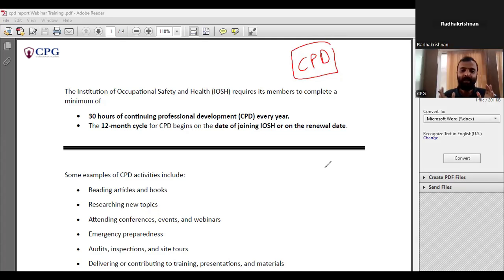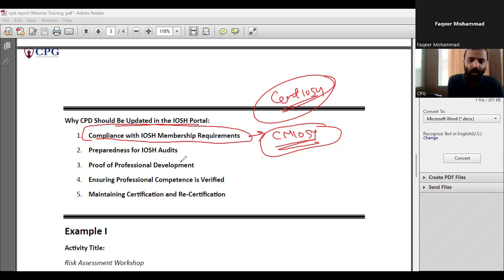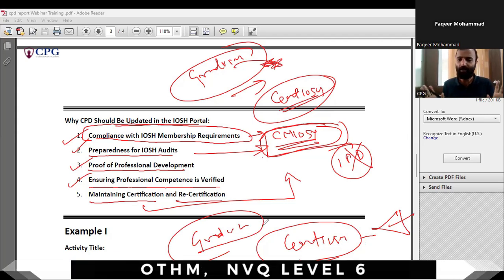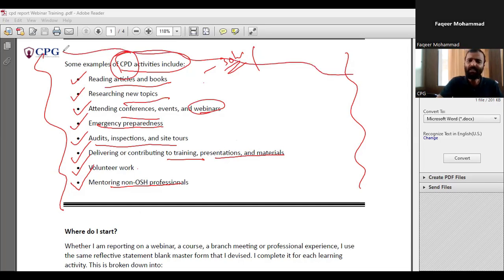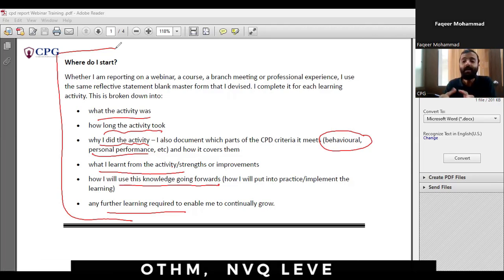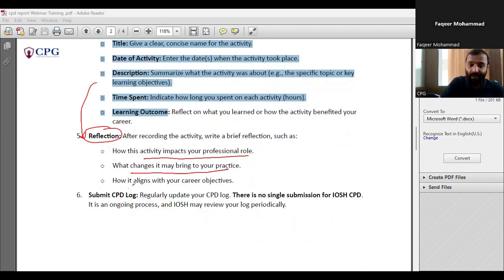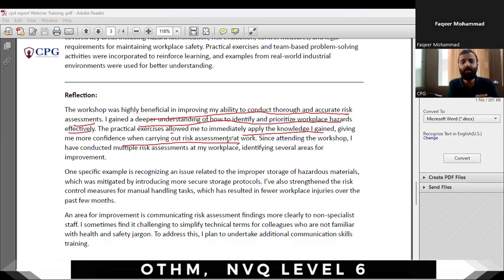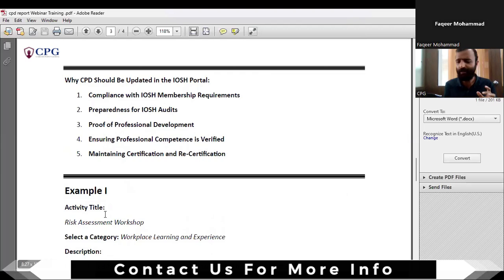How to complete your CPD Activity (IOSH) - Webinar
"Within this webinar, we take you through the process step by step on how to complete your CPD activity for IOSH. Whether you're a full professional in health and safety or just starting out on your journey within occupational safety, this tutorial will take you through the CPD process and make sure your professional development is current.

You will learn how to record your CPD activities, what evidence to include, and how to assemble your CPD portfolio for IOSH accreditation. The course covers the best practices that will help you manage your CPD effectively matched to IOSH standards.

It serves the needs of professionals interested in development learning about health and safety management, risk assessment, workplace safety, and occupational health. Meet the challenges of your job through ongoing learning in health and safety courses, IOSH certification, and professional development.

Career Point Global

For personalized guidance on:

IOSH Train the Trainer
NVQ Level 6 Diploma
OTHM Level 6 Diploma
ISO Lead Auditor Courses
Scaffolding Certification (STI - USA)
Process Safety Certification (CPD UK)

Join our CPG Safety Training Telegram Channel for the latest updates, expert tips, and essential resources on Health and Safety.